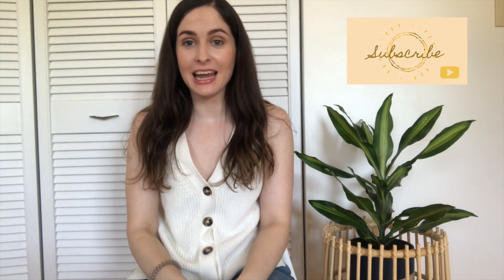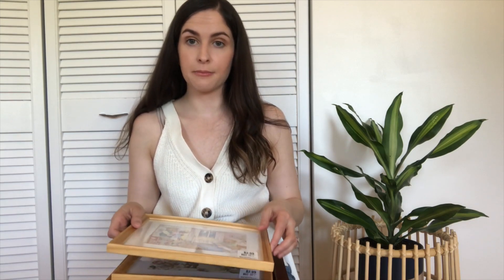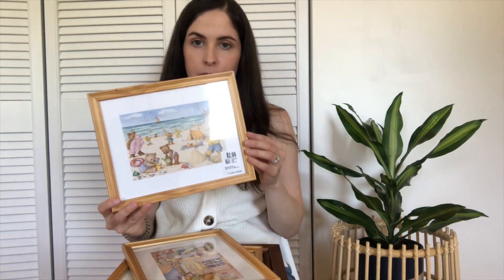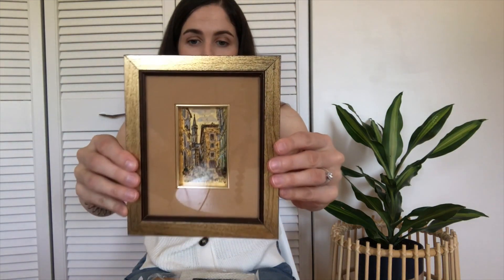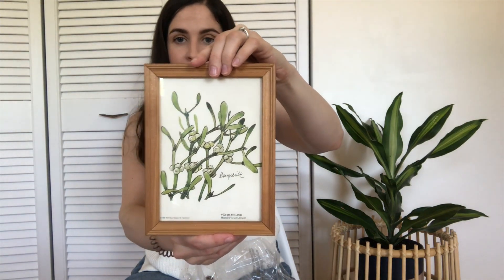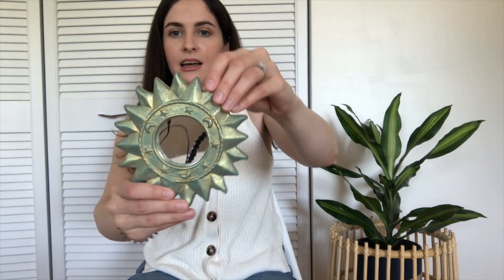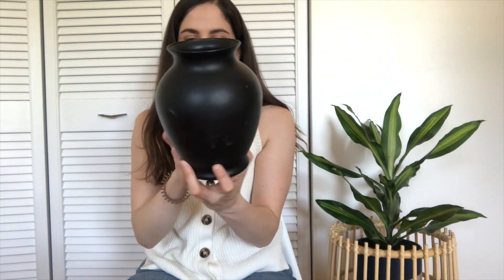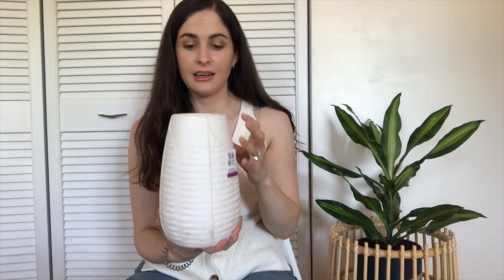Come Thrift with Me and Thrifting Haul 2020 // Minimal, Neutral, Boho Home Decor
Come along and thrift with me post-quarantine and keep watching as I share my thrifting finds with you in a haul! I found lots of minimal, neutral, boho style home decor pieces, and more!